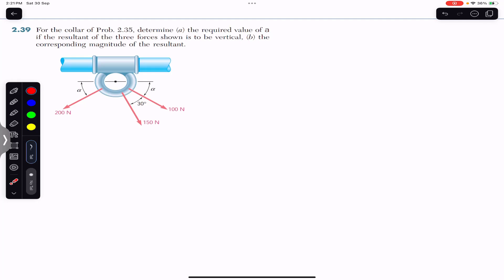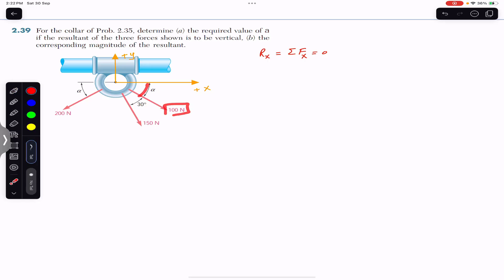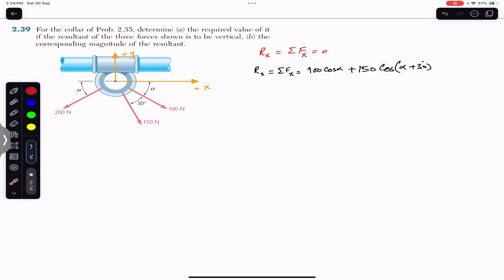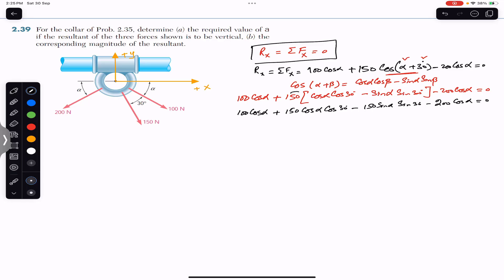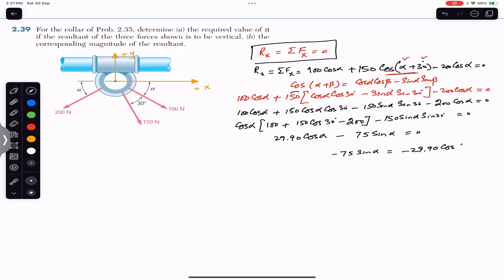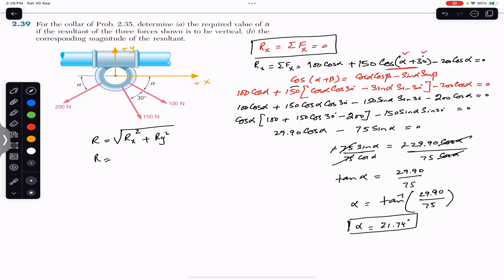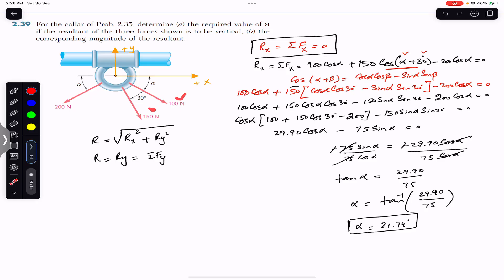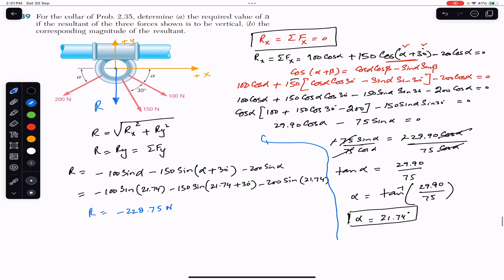Determine the angle if the resultant is vertical | Vector Mechanics | Engineers Academy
How to find the resultant of three forces | Vector Mechanics | Engineers Academy

2.39 For the collar of Prob. 2.35, determine (a) the required value of a if the resultant of the three forces shown is to be vertical, (b) the
corresponding magnitude of the resultant.

Vector Addition
Vector Mechanics
vector mechanics for engineers statics
Determine the angle if the resultant is vertical